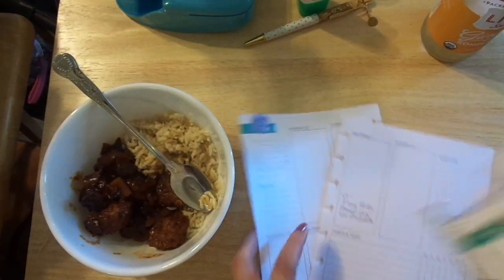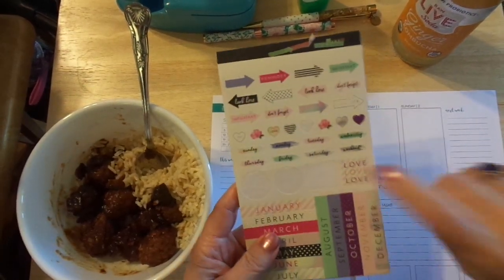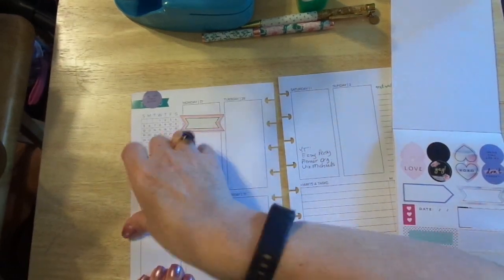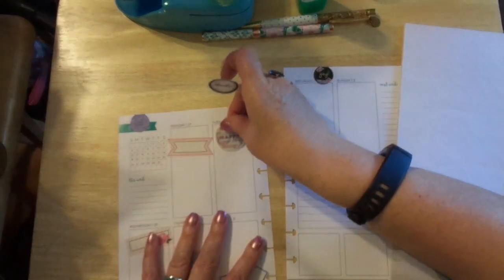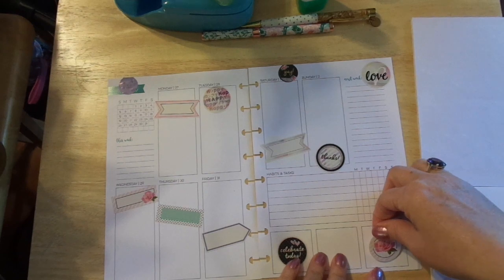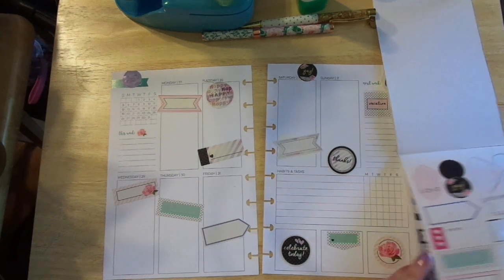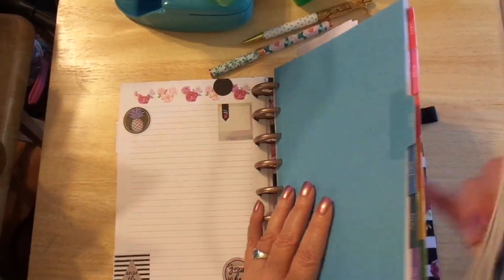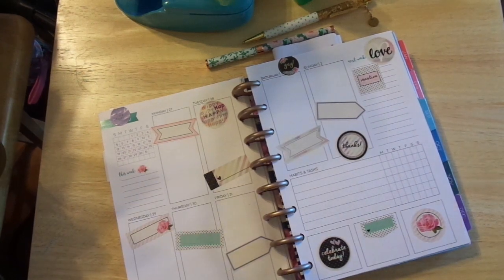Plan With Me: Limelife Disc Planner August 27-September 2, 2018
Thank you so much for your support!! I am still learning. :)

I hope you are encouraged to create lovely projects, fun faith shares and join in on the planner fun!! And please remember to bless and encourage others with your beautiful and fun hand made projects!!

k
Jeremiah 29:11-13